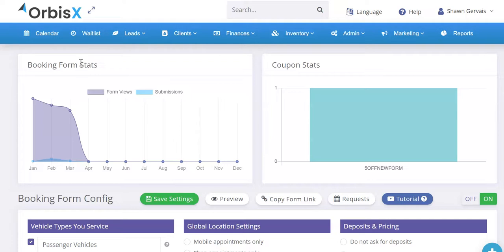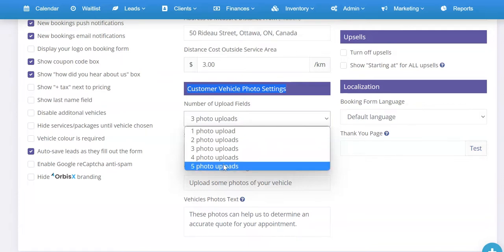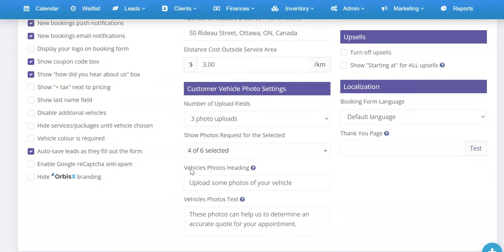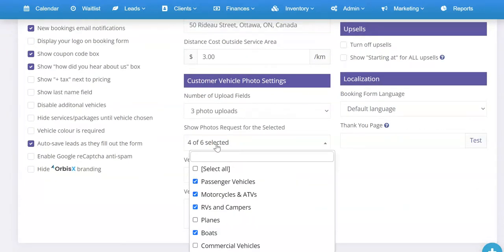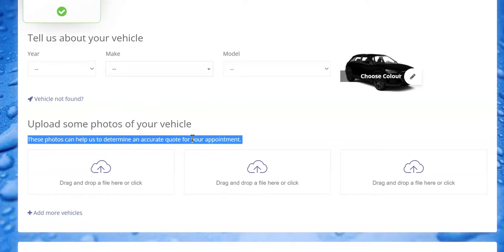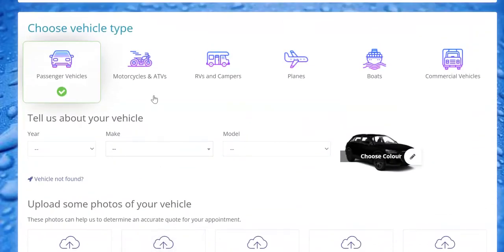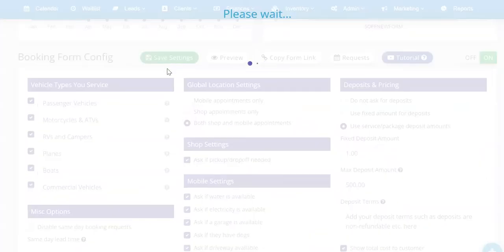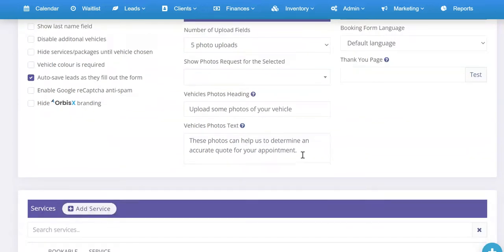Customer Photo Uploads on the OrbisX Booking Form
Learn how to enable and customize the customer booking form vehicle photos section so that your customers can send you photos of their vehicle to get an accurate price for their appointment request.

You can customize the text in the section, number of upload fields and even the vehicle types to show the photo request section for on the form. The photos are then saved with the booking request in the OrbisX CRM for detailers and you can view them on the request in the app.